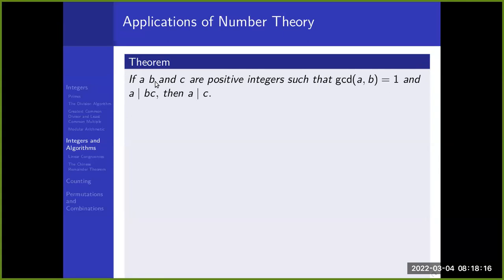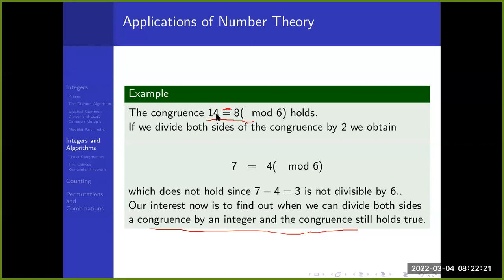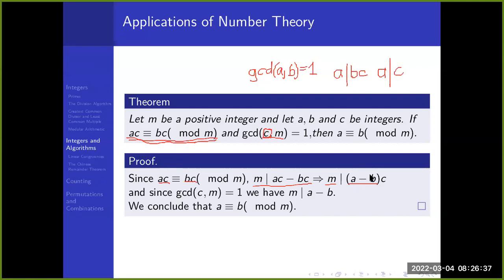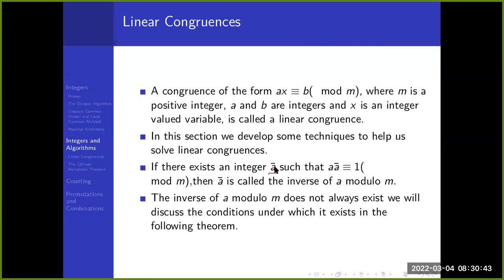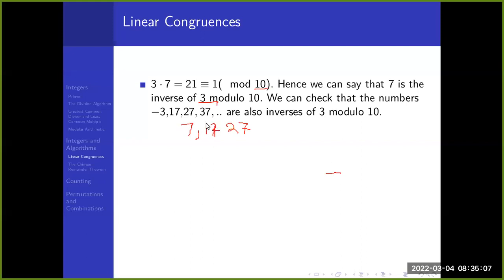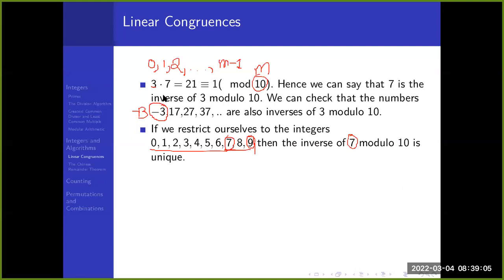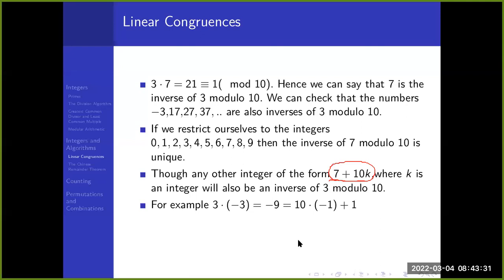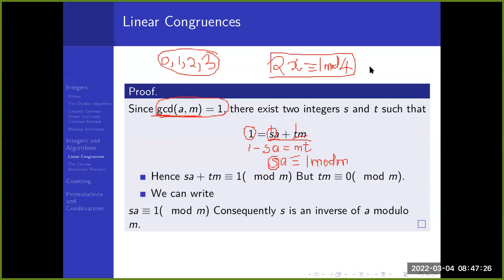lecture4_SMA108_2022